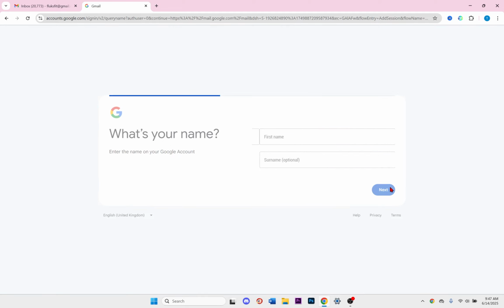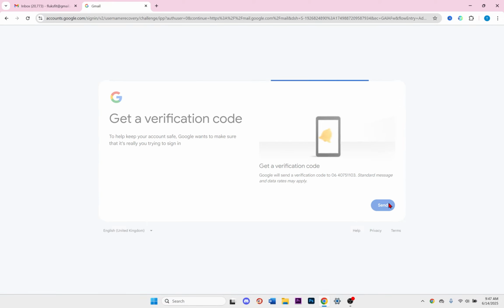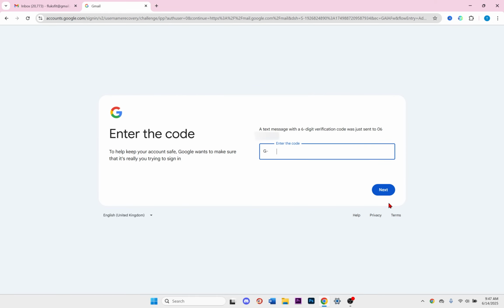How to Find a Gmail Account by Phone Number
How to Find a Gmail Account by Phone Number - Discover the step-by-step process of locating a Gmail account using a phone number. Learn how to effectively search for and identify the associated Gmail account with ease.